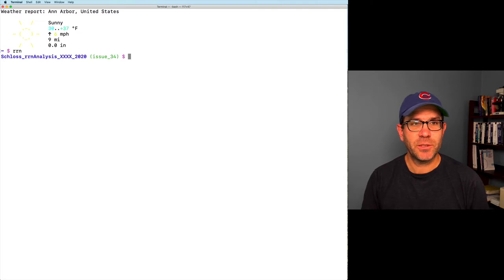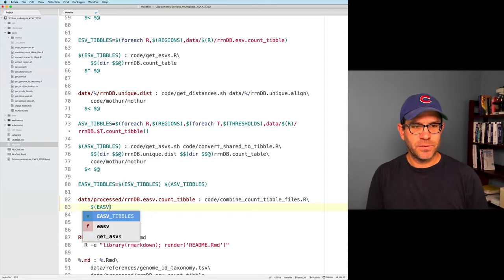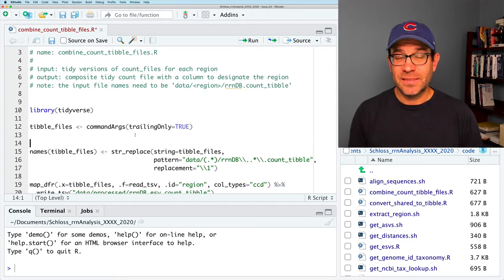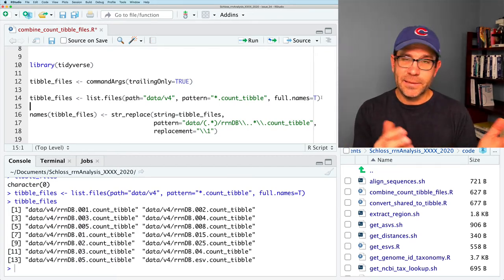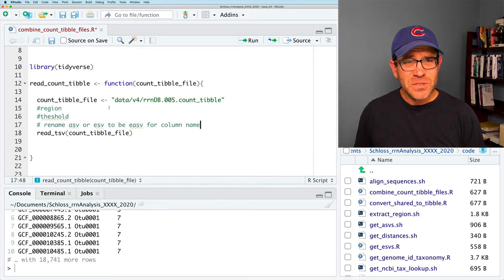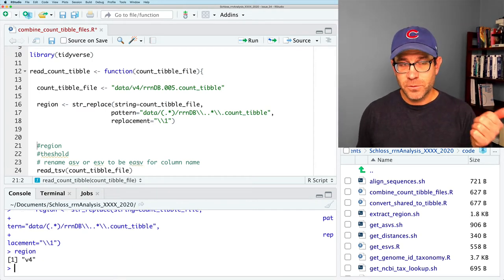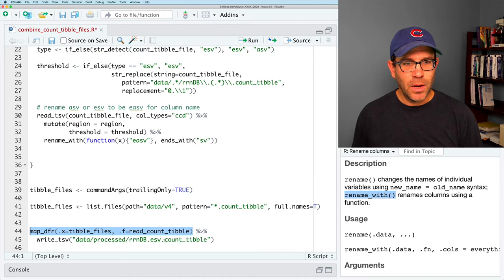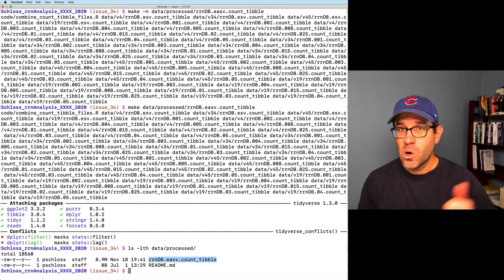Named and anonymous functions in R: Fun fun functions! (CC049)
Within R you can write your own functions. These may be many lines of code or they may only be a single line. In today's episode, Pat reviews how to create your own function and shows where you might want to use an anonymous function and what those are. Along the way, we'll use list.files, if_else, rename, rename_with, mutate, read_tsv, and map_dfr. This episode is part of a larger arc of episodes investigating the sensitivity and specificity of amplicon sequence variants (ASVs), also known as exact sequence variants (ESVs). ASVs are growing in popularity for analyzing microbial communities using 16S rRNA gene sequences. Pat demonstrates these concepts by live coding at the command line interface using RStudio, GitHub Flow, and make.

0:00 Introduction
2:32 Getting set up
5:00 Modifying map_dfr code
9:34 Writing read_count_tibble
15:55 Anonymous function
21:03 Testing things out
22:02 Updating exploratory files
30:05 Conclusion

The accompanying blog post contains the exercises and solutions can be found